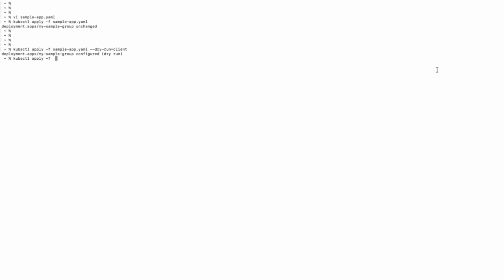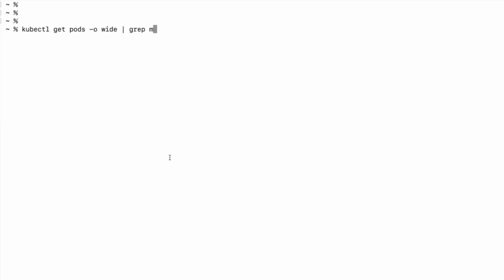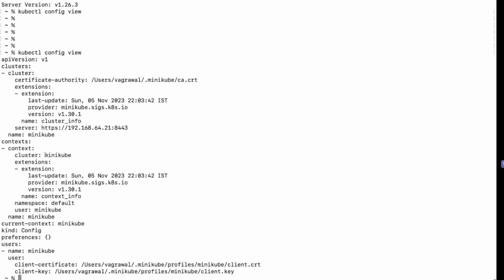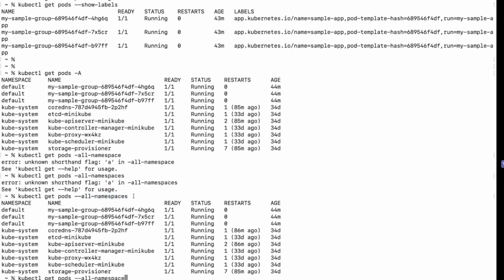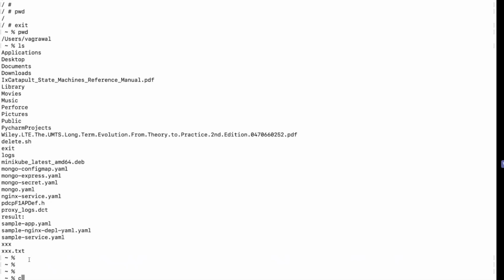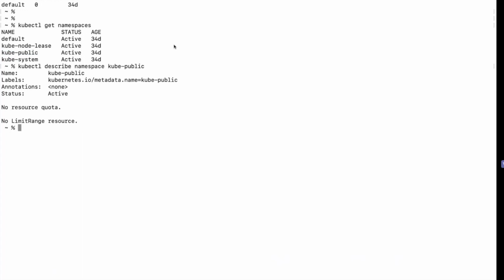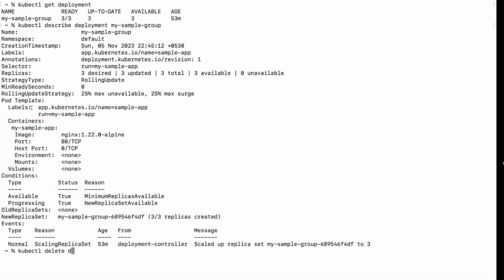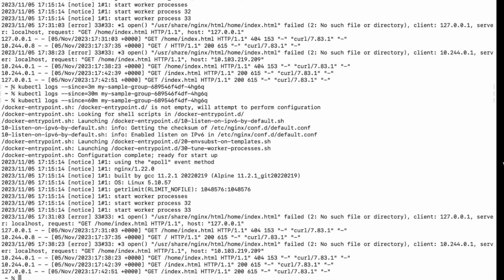Kubernetes commands with Examples